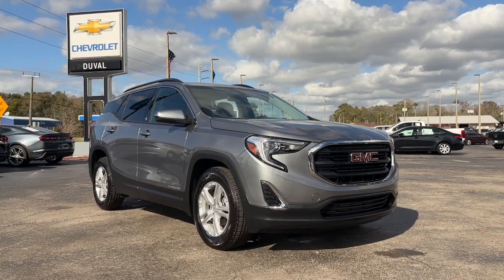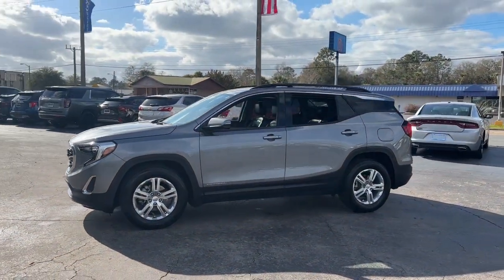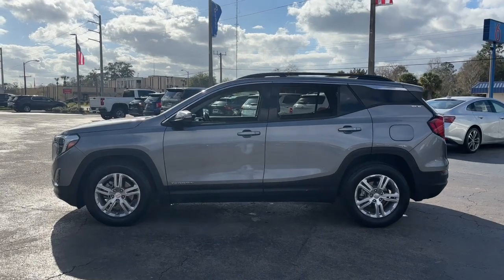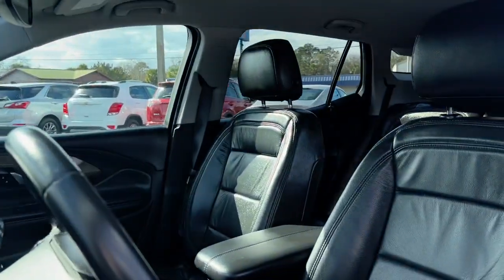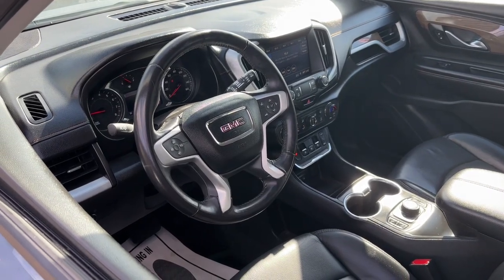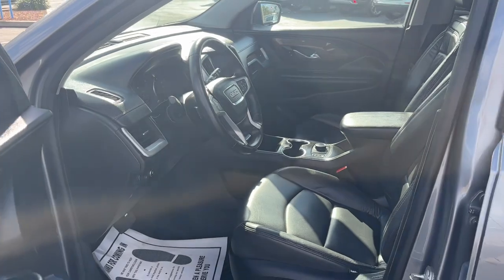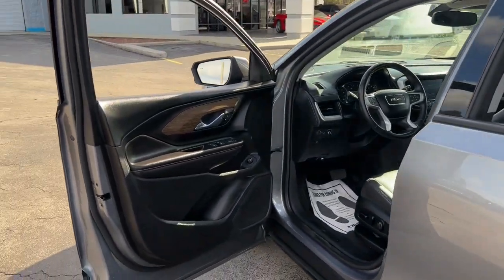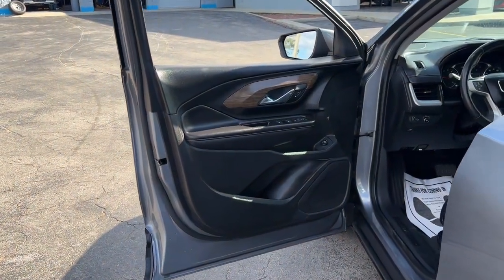2019 GMC Terrain Starke, Gainesville, Orange Park, Near Me, Lake City, FL PKL197525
Satin Steel Metallic Used 2019 GMC Terrain SLE available in Starke, Florida at Duval Chevrolet. Servicing the Gainesville, Orange Park, Lake City, FL area.

Duval Chevrolet
1901 North Temple Ave

This 2019 GMC Terrain SLE in Satin Steel Metallic features Driver Alert Package I (Lane Change Alert w/Side Blind Zone Alert Outside Heated Power-Adjustable Mirrors Rear Cross-Traffic Alert Rear Park Assist and Safety Alert Seat) Driver Convenience Package (8-Way Power Driver Seat Adjuster Driver & Front Passenger Heated Seats Dual-Zone Automatic Climate Control Power Driver Lumbar Control Remote Start and Roof-Mounted Luggage Rack Black Side Rails) Infotainment Package I (110-Volt Power Outlet 2 USB Data Ports 2 USB Data Ports w/SD Card Reader 4.2 Multi-Color Enhanced Driver Information Screen HD Rear Vision Camera Radio: GMC Infotainment Audio System w/Navigation and SiriusXM Radio) Preferred Equipment Group 3SA 2 USB Data Ports w/Auxiliary Input Jack 3.47 Axle Ratio 4-Way Manual Drivers Seat 4-Way Manual Front Passenger Seat 4-Wheel Disc Brakes 6 Speakers 6-Speaker Audio System Feature ABS brakes Air Conditioning Alloy wheels AM/FM radio Apple CarPlay/Android Auto Auto-dimming Rear-View mirror Bluetooth For Phone Brake assist Bumpers: body-color Compass Delay-off headlights Driver door bin Driver vanity mirror Dual front impact airbags Dual front side impact airbags Electronic Stability Control Emergency communication system Exterior Parking Camera Rear Four wheel independent suspension Front anti-roll bar Front Bucket Seats Front Center Armrest Front reading lights Fully automatic headlights Heated door mirrors High-Intensity Discharge Headlights Illuminated entry Low tire pressure warning Occupant sensing airbag Outside temperature display Overhead airbag Overhead console Panic alarm Passenger door bin Passenger vanity mirror Power door mirrors Power Programmable Rear Liftgate Power steering Power windows Premium Cloth Seat Trim Radio data system Radio: GMC Infotainment Audio System w/7 Display Rear anti-roll bar Rear seat center armrest Rear window defroster Rear window wiper Remote keyless entry Security system Speed control Speed-sensing steering Split folding rear seat Spoiler Steering wheel mounted audio controls Tachometer Telescoping steering wheel Tilt steering wheel Traction control Trip computer Variably intermittent wipers and Wheels: 17 x 7 Silver Painted Aluminum:5 DAY MONEY BACK GUARANTEE CAR WASHES FOR LIFE 1ST OIL CHANGE FREE.Certified. GMC Certified Pre-Owned Details:* Warranty Deductible: $0* Vehicle History* 172 Point Inspection* Transferable Warranty* 24 months/24000 miles (whichever comes first) Certified Pre-Owned Scheduled Maintenance Plan and 3 days/150 miles (whichever comes first) Vehicle Exchange Program. SiriusXM 3-month trial subscription* Limited Warranty: 12 Month/12000 Mile (whichever comes first) from certified purchase date* Powertrain Limited Warranty: 72 Month/100000 Mile (whichever comes first) from original in-service date* Roadside AssistanceOdometer is 49176 miles below market average!Clean CARFAX.This unit gives you the peace of mind knowing it has been FACTORY CERTIFIED under the auspices of Chevy factory specifications plus our Real Deal No Bills for the Basics Warranty which an additional 3 Month Protection Plan that includes 3 month of tire replacement / repair 3 month battery replacement 3 month of brake replacement / repair and 3 month of light bulb replacement. Our 90 Day/3000 mile preowned car protection also includes A/C and we also offer a 5 Days / 300 mile Return Policy.
AXLE  3.47 FINAL DRIVE RATIO,SATIN STEEL METALLIC,USB DATA PORTS  2  TYPE-A  LOCATED WITHIN THE CENTER CONSOLE,SEATS  HEATED DRIVER AND FRONT PASSENGER,ENGINE  1.5L TURBO DOHC 4-CYLINDER  SIDI  VVT  (170 hp [127.0 kW] @ 5600 rpm  203 lb-ft of torque [275.0 N-m] @ 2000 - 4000 rpm) (STD),LIFTGATE  REAR POWER PROGRAMMABLE,LANE CHANGE ALERT WITH SIDE BLIND ZONE ALERT,SEAT  DRIVER 8-WAY POWER WITH 2-WAY POWER LUMBAR,TIRES  P225/65R17 ALL-SEASON BLACKWALL  (STD),HD REAR VISION CAMERA,SEAT  POWER DRIVER LUMBAR CONTROL,AUDIO SYSTEM  8 DIAGONAL GMC INFOTAINMENT SYSTEM WITH NAVIGATION  includes multi-touch display  AM/FM/SiriusXM stereo  Bluetooth streaming audio for music and most phones  Android Auto and Apple CarPlay capability for compatible phones  advanced voice recognition  in-vehicle apps  personali